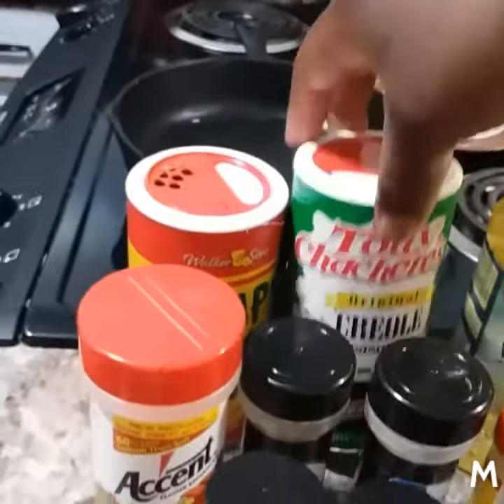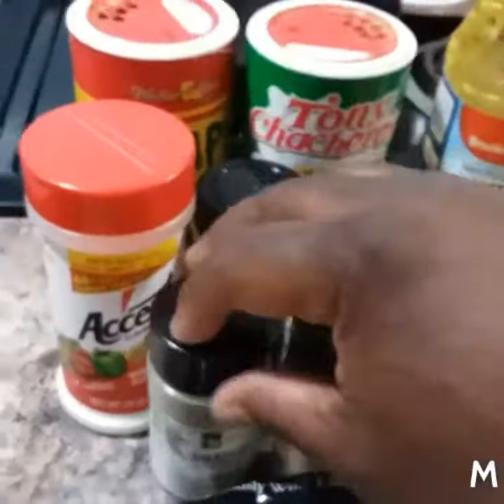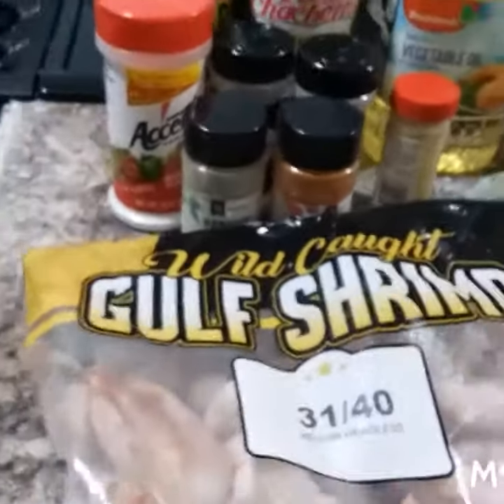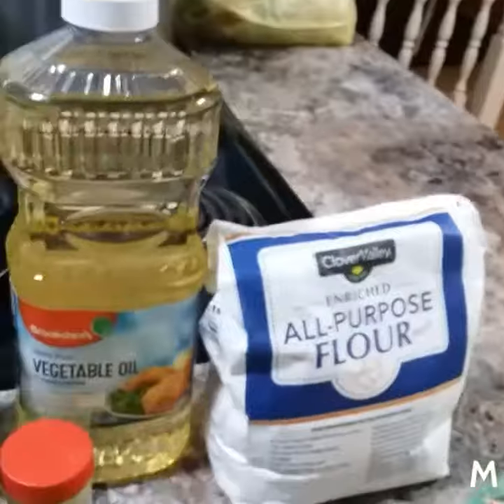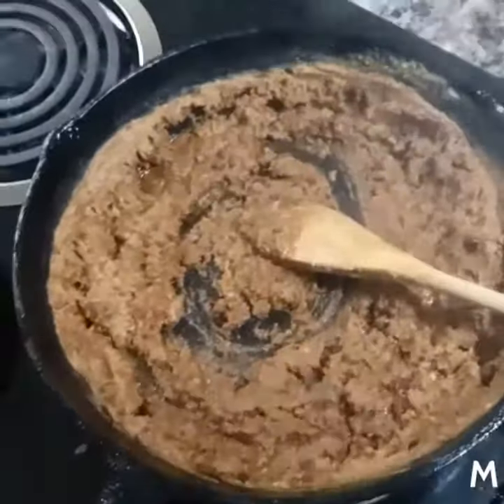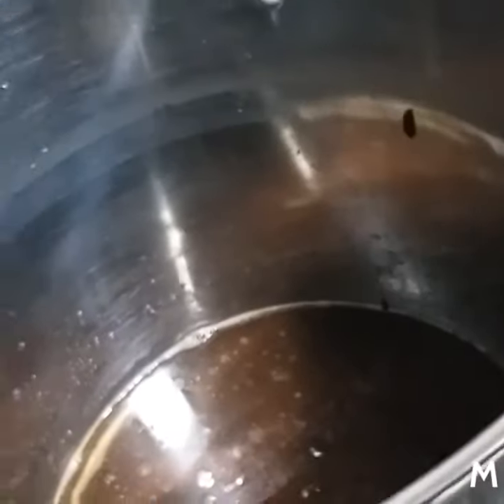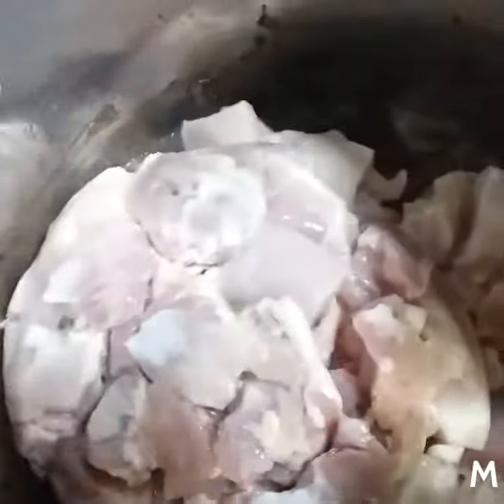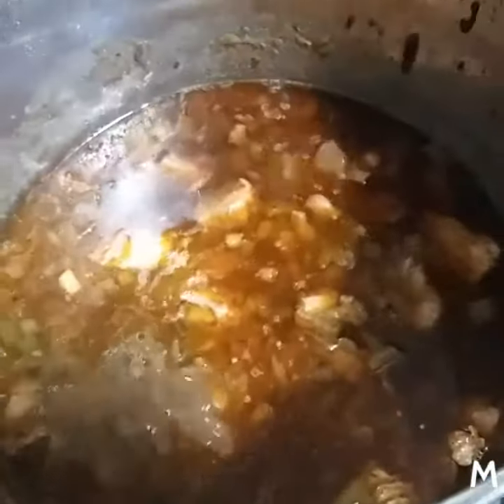Gumbo my way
it wouldn't let me upload the full video so I had to make a short